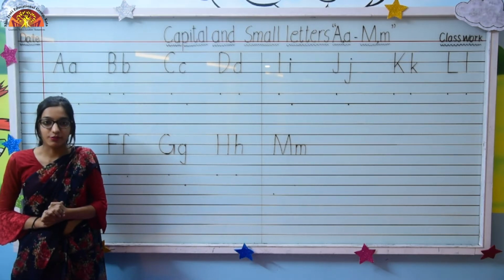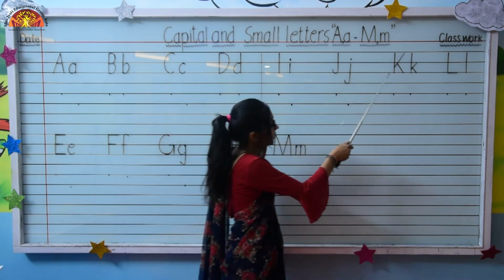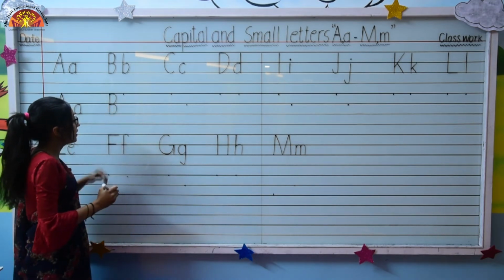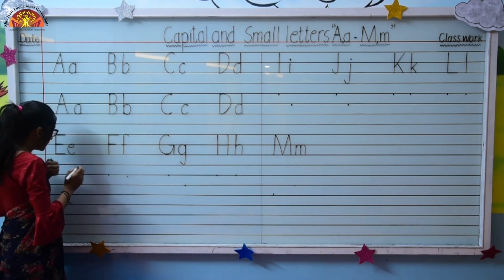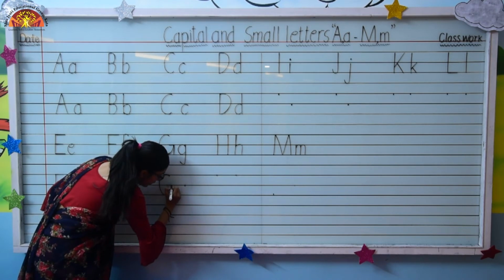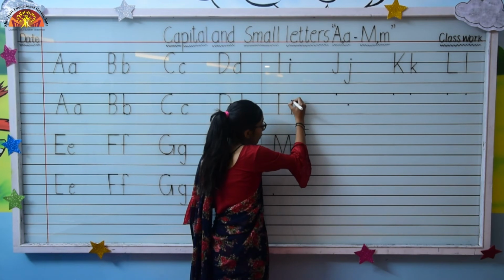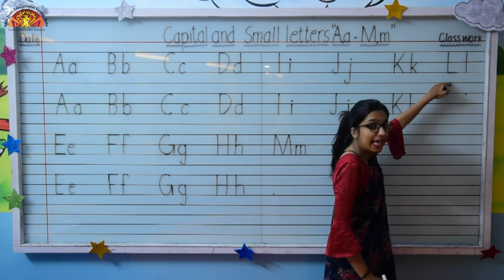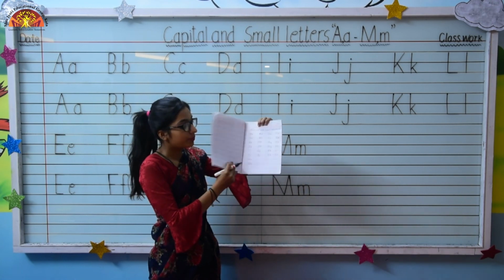Pre Prep English Practice Notebook Aa to Mm